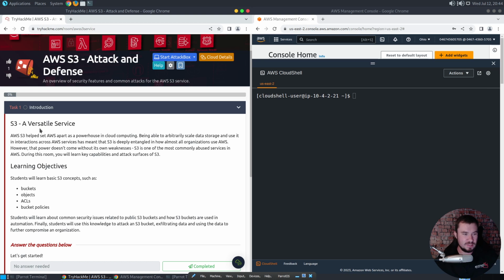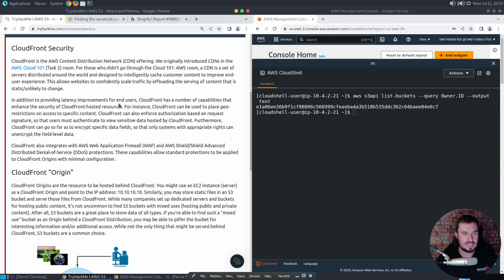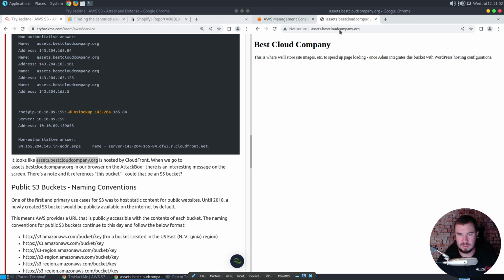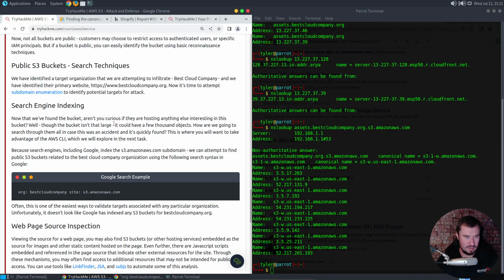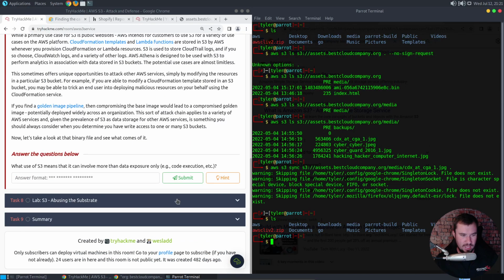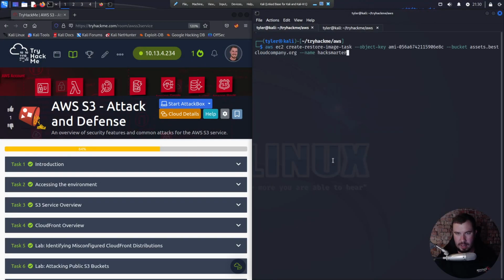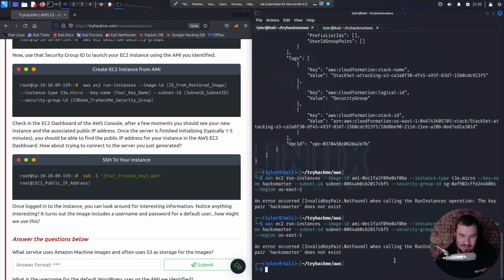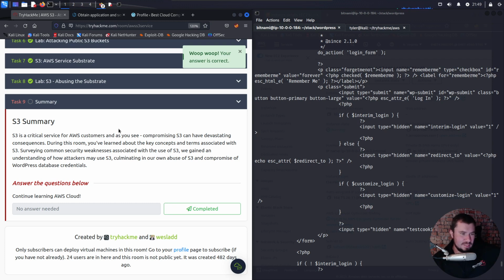AWS S3 - Attack and Defense --- [Attacking & Defending AWS - TryHackMe - Part 10]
--- This is from a series of working through the full "Attacking & Defending AWS" Learning Path on TryHackMe. This is a B2B exclusive path, and I have received permission from TryHackMe to live stream all of the content.

In this video, we go through an overview of security features and common attacks for the AWS S3 service. This culminates in attacking an S3 bucket, exfiltrating data, and using the data to further compromise the target.